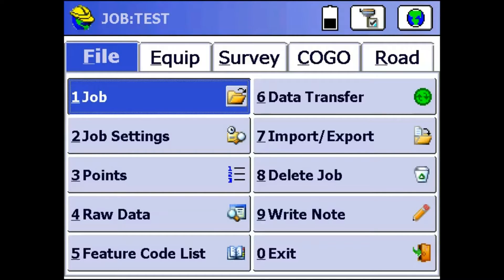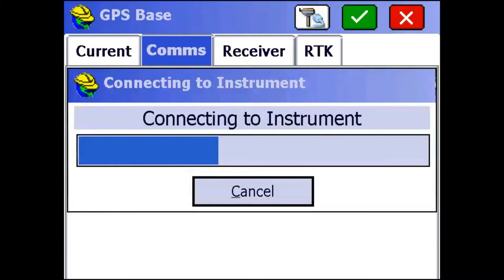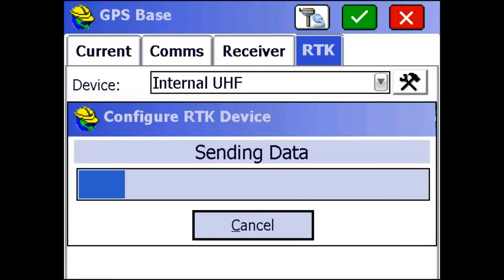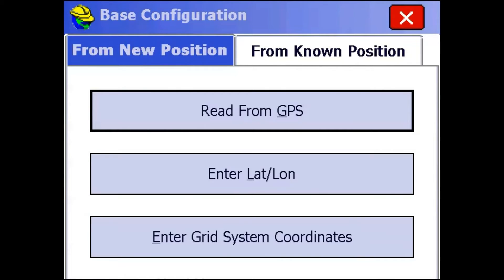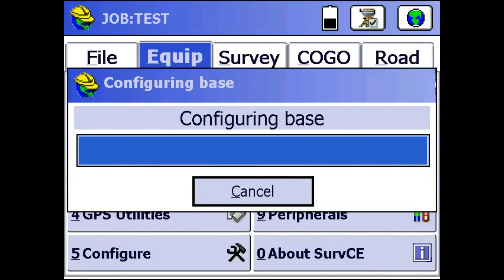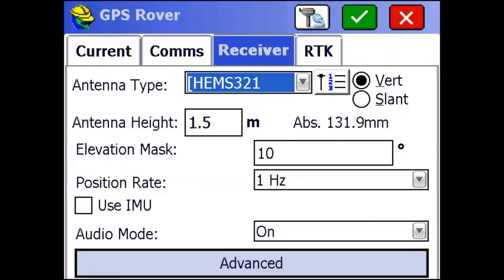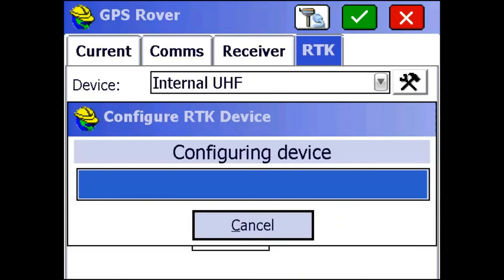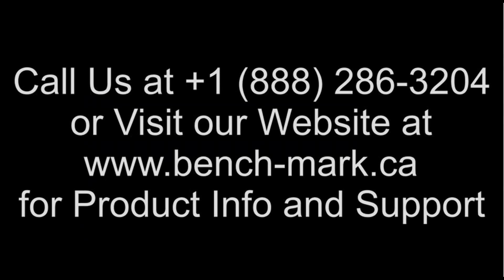Carlson SurvCE Tutorial: Setting up a Hemisphere S321+ Base and Rover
David from Bench-Mark shows you how to set up a Hemisphere GNSS S321+ Base and Rover Using Internal UHF Radios through Carlson SurvCE.